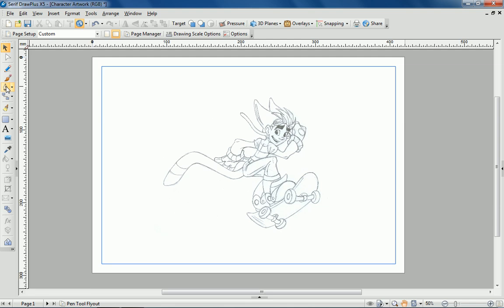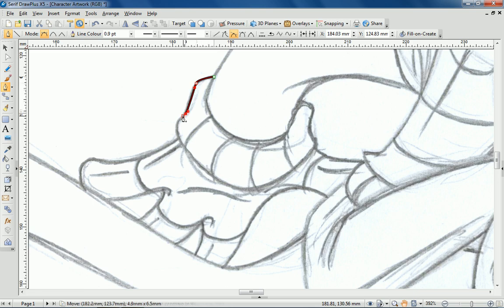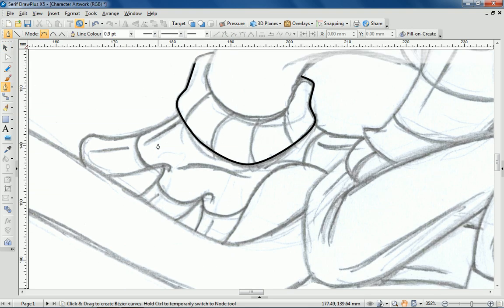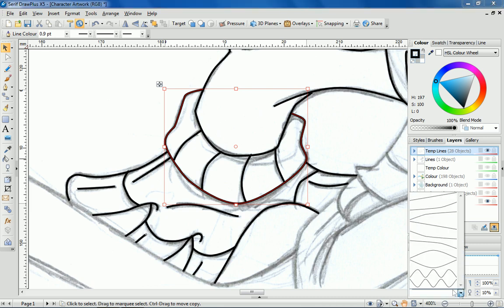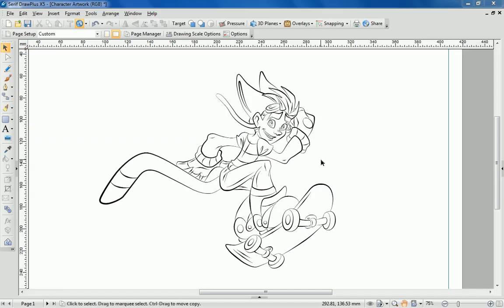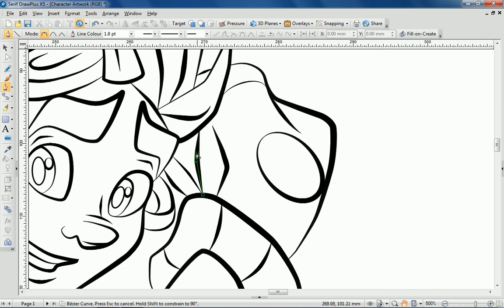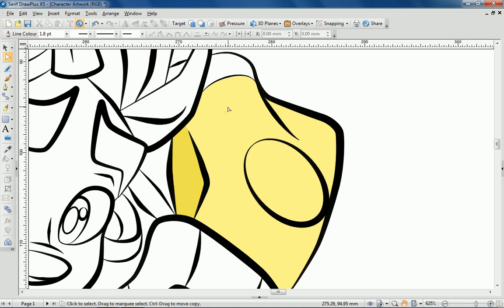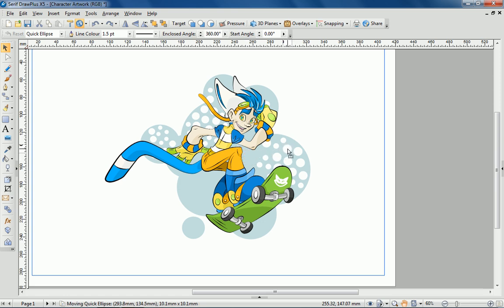DrawPlus X5/X6 - Creating a Design from a Sketch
Simon from Serif shows how to turn a sketch into a vector drawing using DrawPlus.